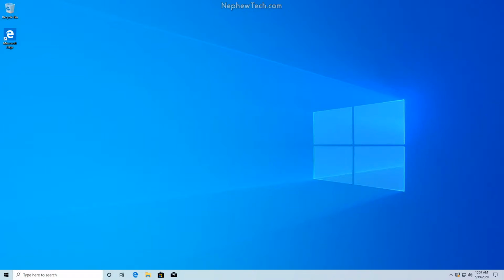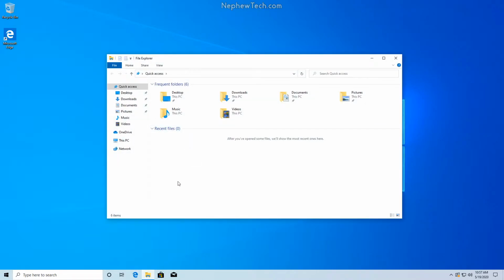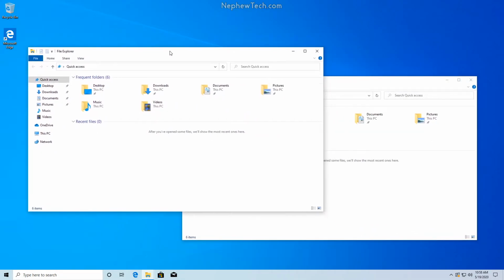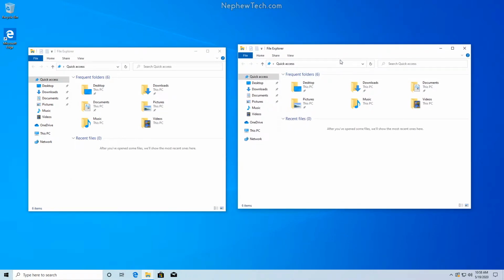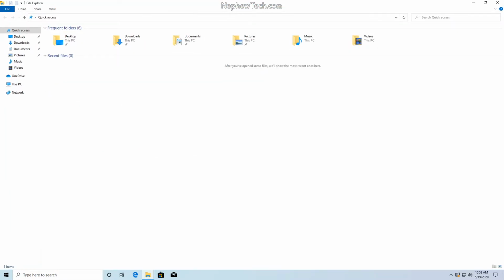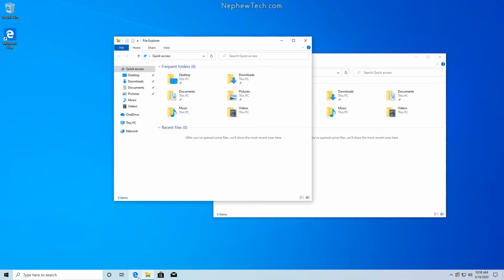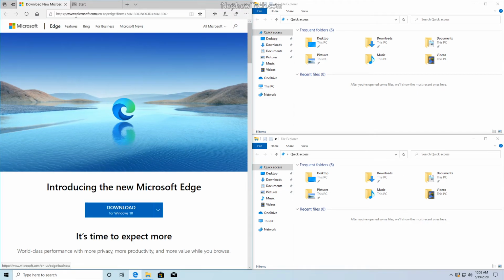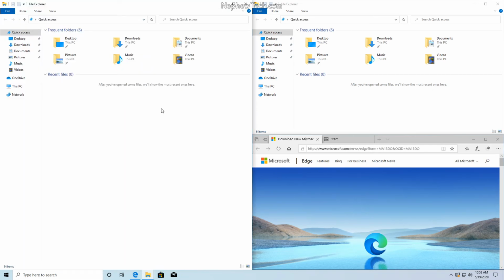Window Snapping in Windows 10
In this video I will show you this amazing little feature in Windows 10 where you can drag any window to a side, corner or top of your screen to have it snap into position! This is a great tool to have multiple tabs open at once in Win10.